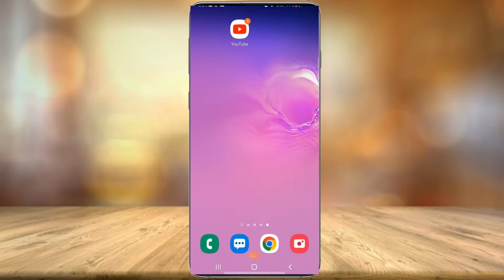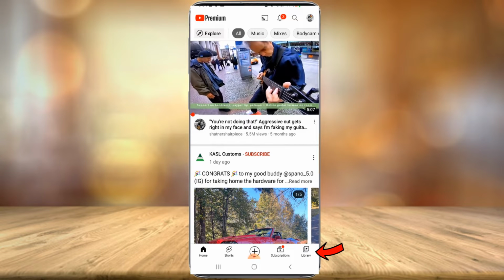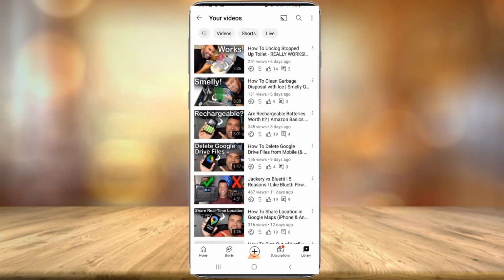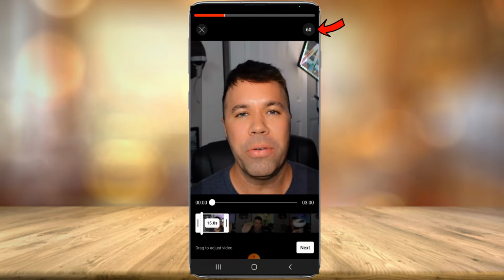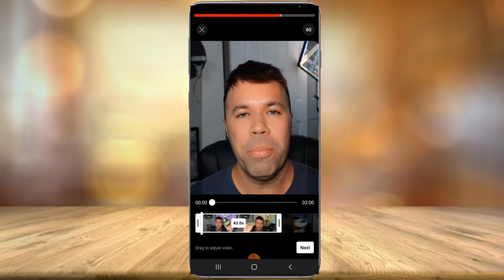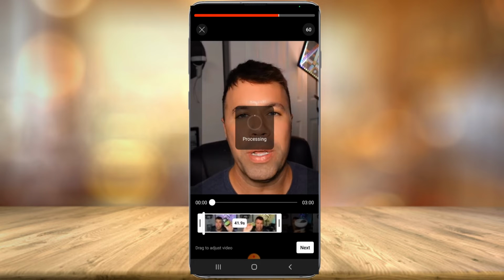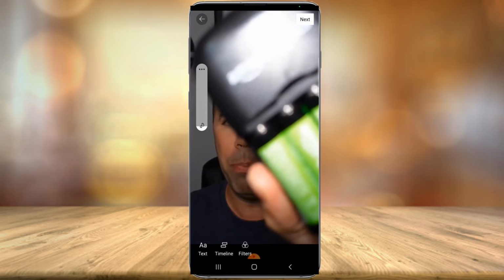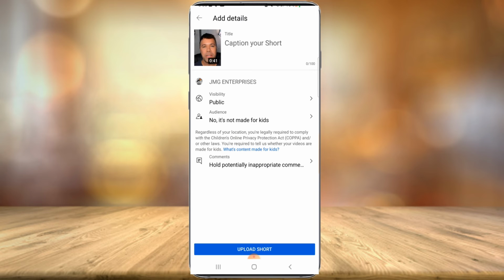How To Make YouTube Shorts from Existing Videos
In today's video, I show you how to make YouTube shorts from existing videos as well as make YouTube shorts from regular videos and finally making shorts from regular length videos.

If you are like me, you have many videos on YouTube that are not shorts.  Shorts are a new feature and it seems YouTube is really trying to get people to make shorts more frequently and easier.

Well in today's video, I show you a new feature within the YouTube app that allows you to easily create shorts from your existing YouTube videos within the app.  This is very helpful as it allows you to post more content to your channel and drive more viewers, subscribers and revenue by making it easier for people to find you and your videos.

Well everyone, I hope you found today's video helpful on how to make YouTube shorts from existing videos as well as make YouTube shorts from regular videos and finally making shorts from regular length videos.